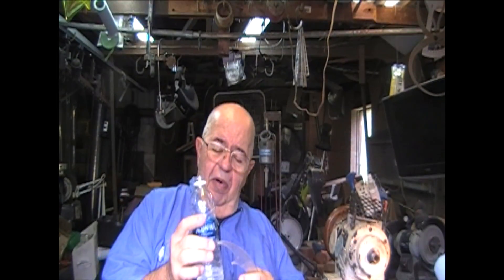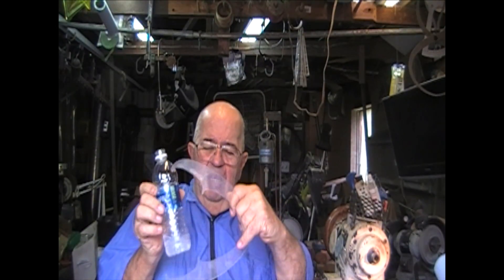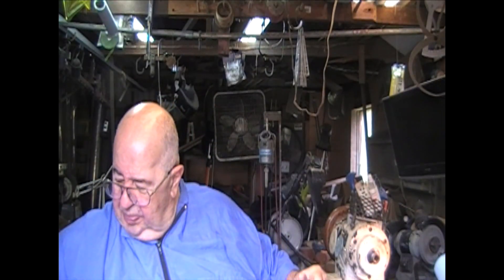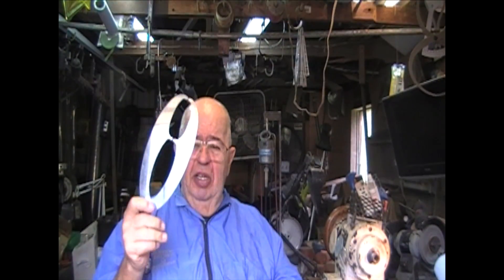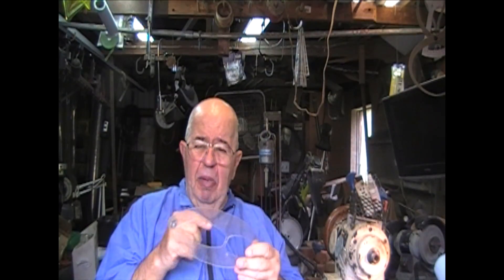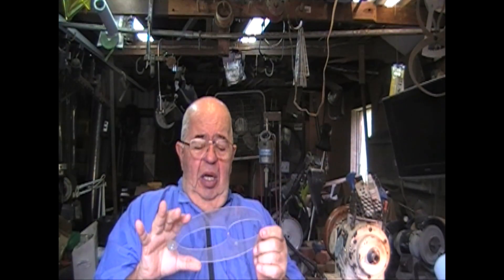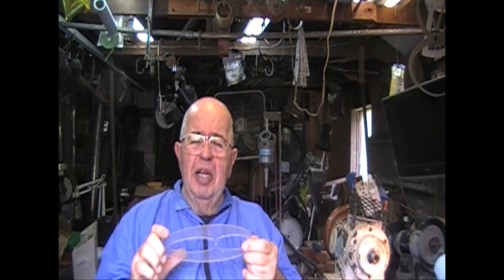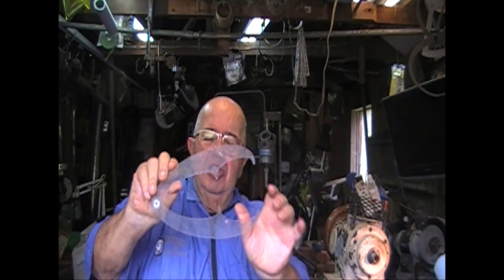T-005 Tips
A couple of basic tips and hints on tools